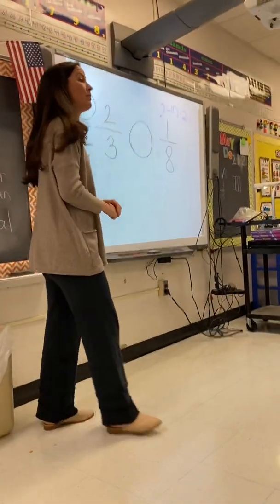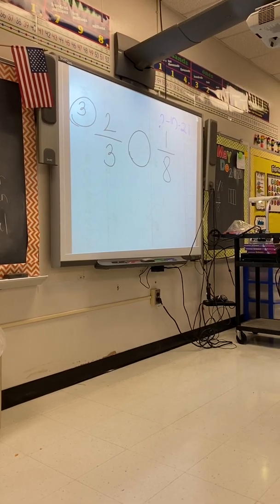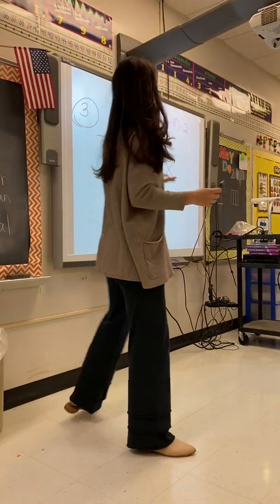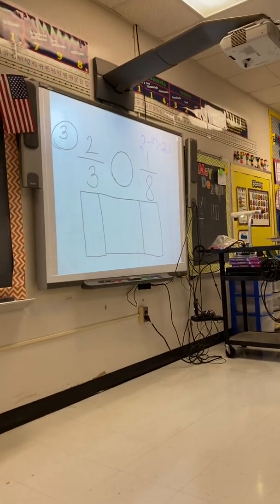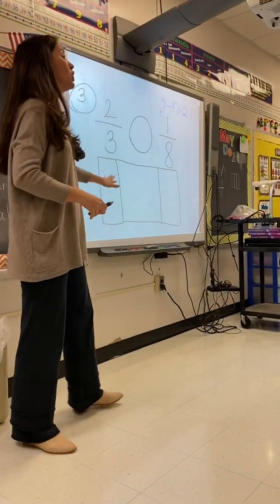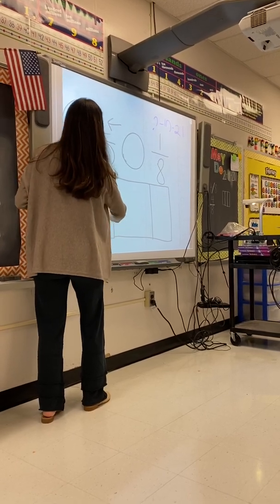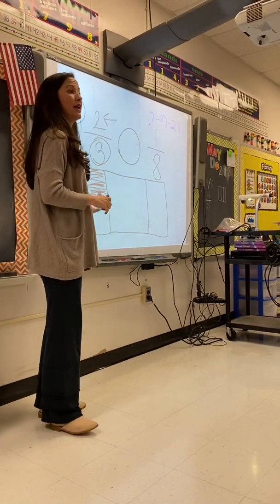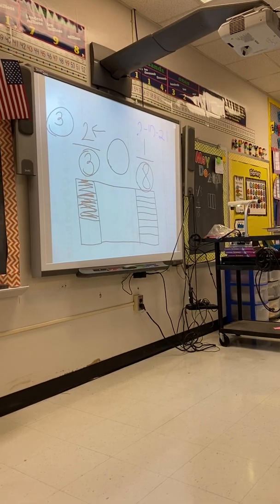Wednesday Whole Group Video- Part 1